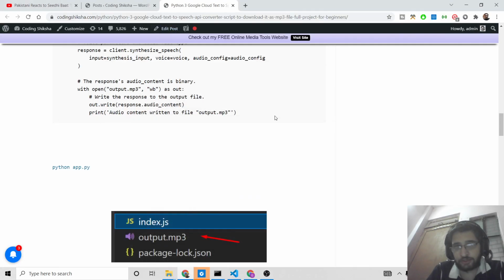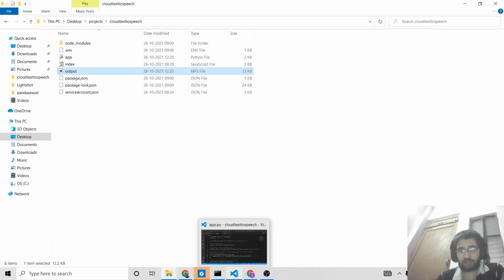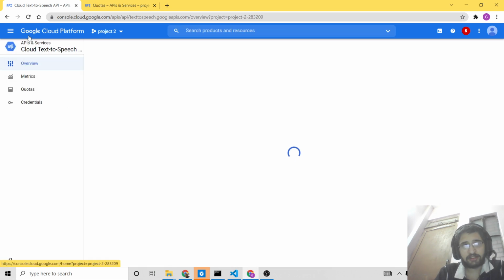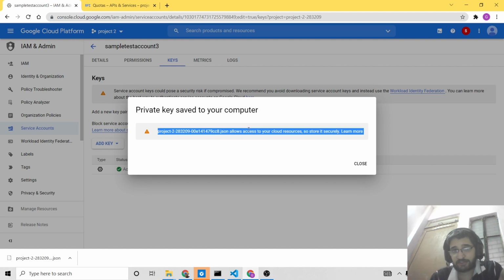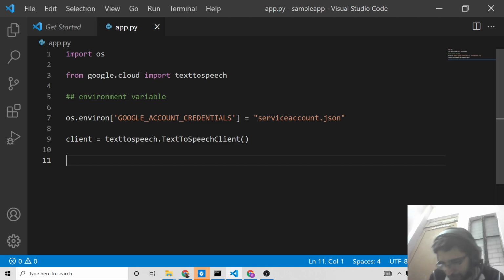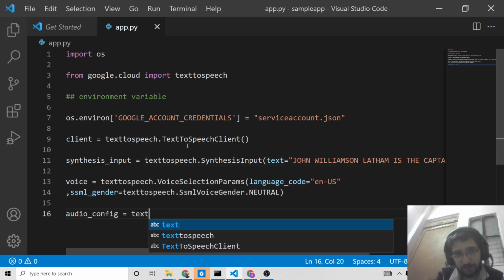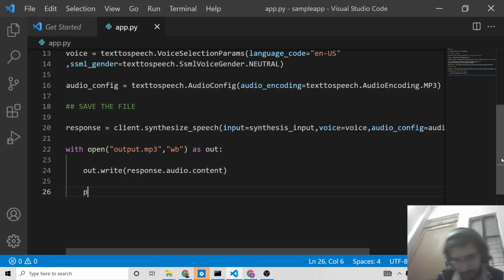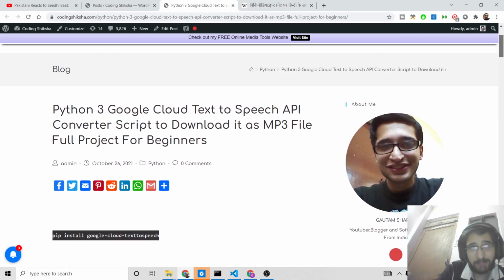Python 3 Google Cloud Text to Speech API Converter Script to Download it as MP3 File Full Project